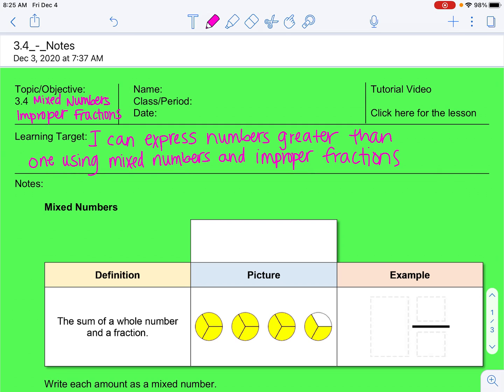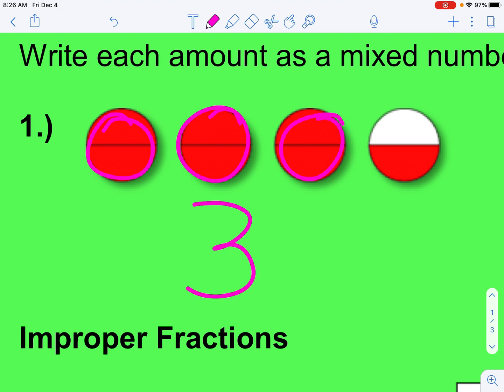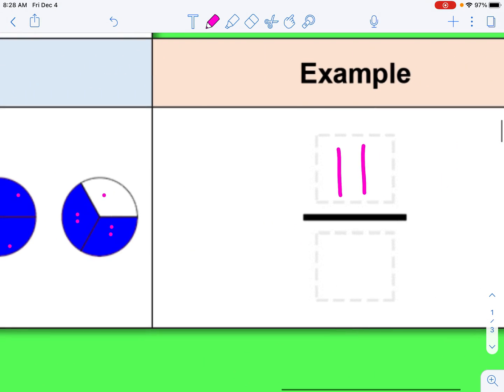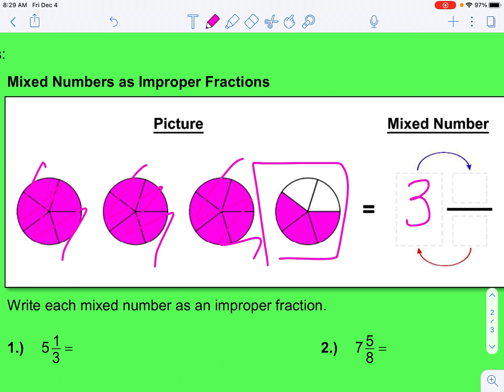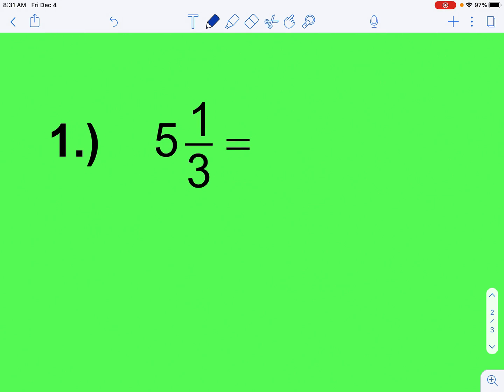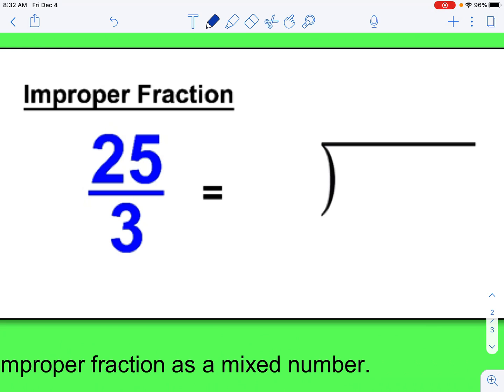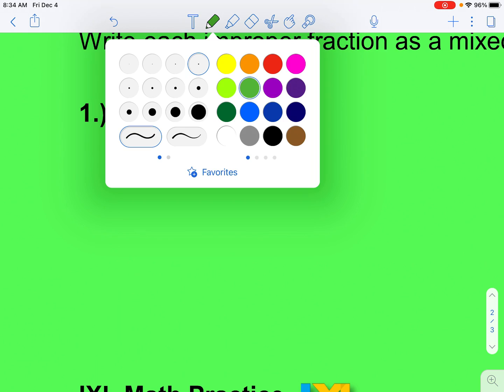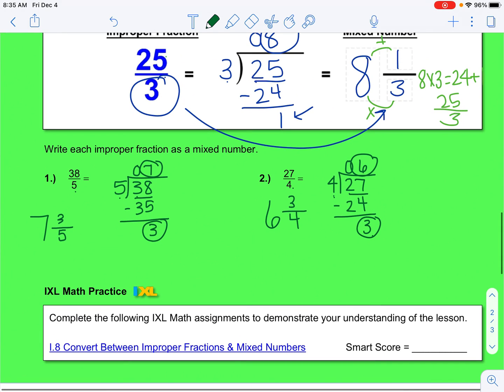6th Grade Math Concepts - 3.4 Improper Fractions and Mixed Numbers